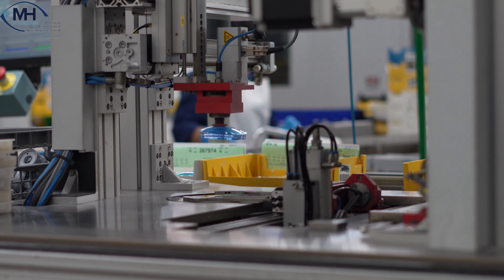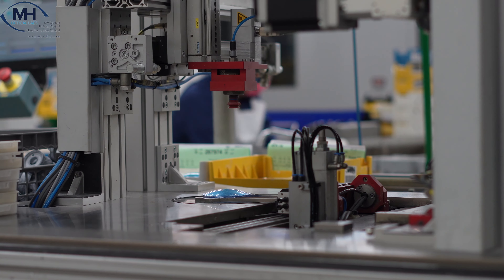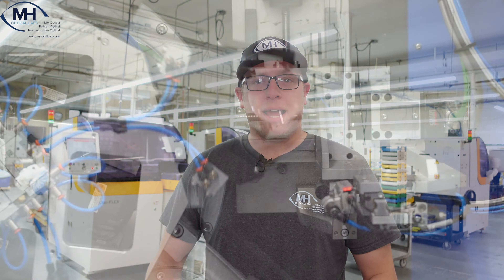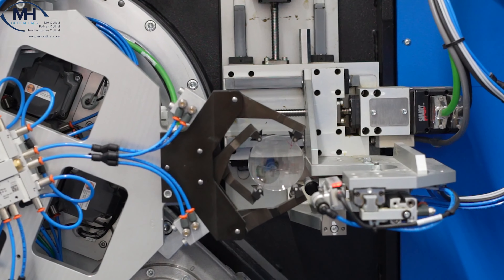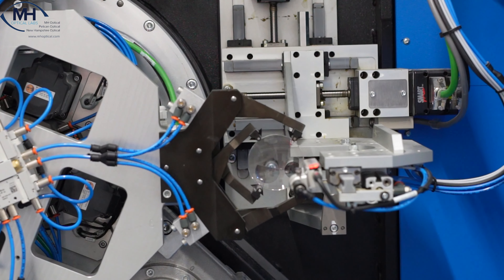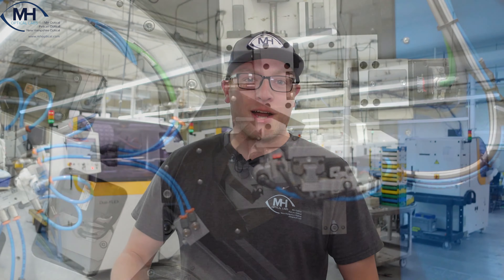WELCOME TO MH OPTICAL LABS!!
Welcome to MH Optical Labs Youtube page. Here we will show you around our facility, and introduce you to process of ophthalmic lens production!